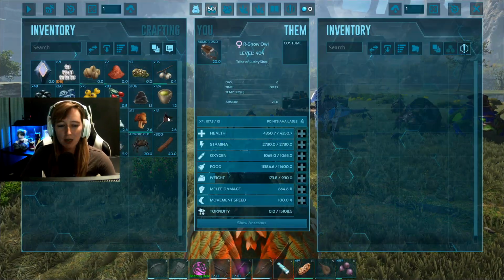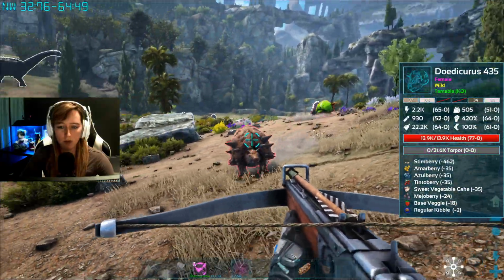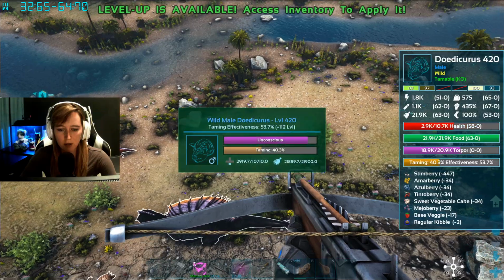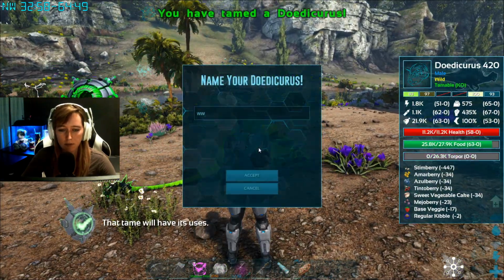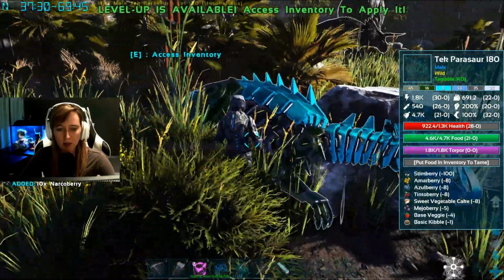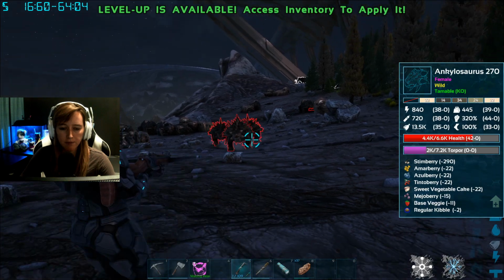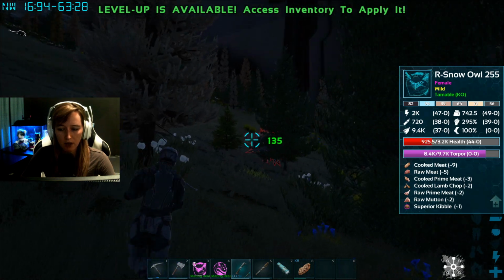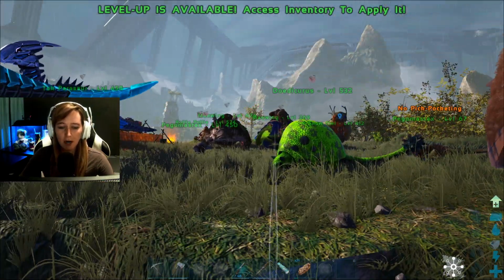I FINALLY DID IT, I FINALLY TAMED A ANKYLOSAURUS | ARK SURVIVAL GENESIS PART 2 | EPISODE 6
My PC Specs:

Motherboard - MSI X570 PRO
Graphics Card - RX 6800 16GB
RAM - 16 3600 mhz
Storage - 500gb SSD, 1TB SSD and 1TB harddrive